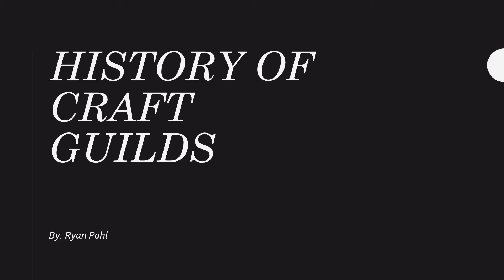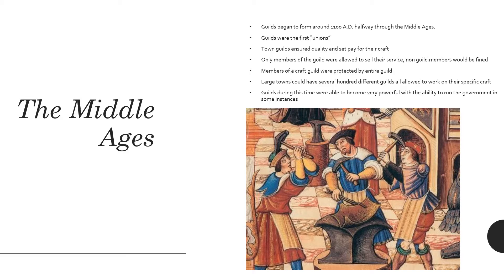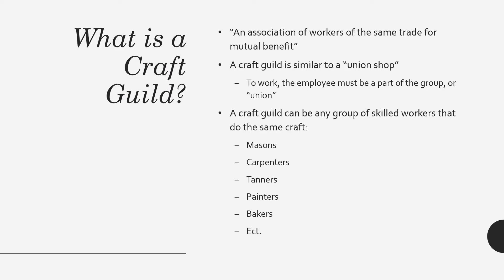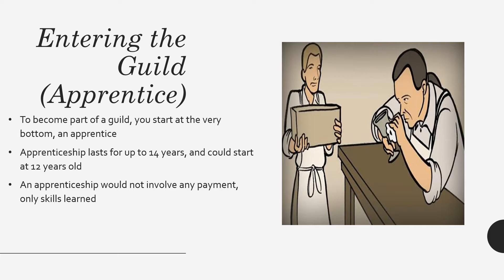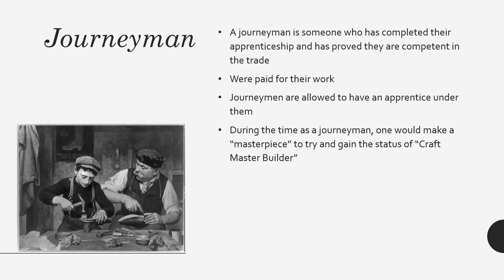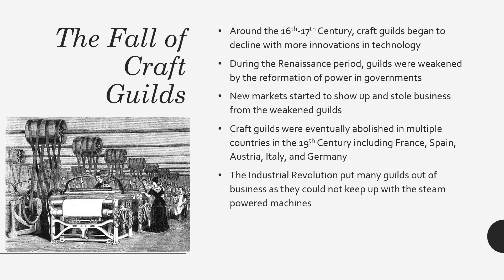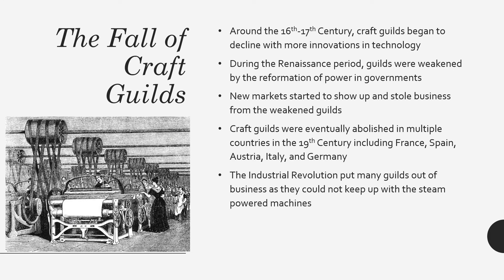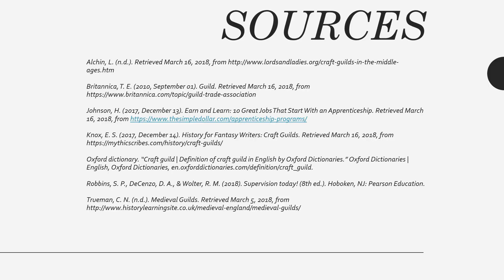Craft Guilds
This is a video for AMS 430.